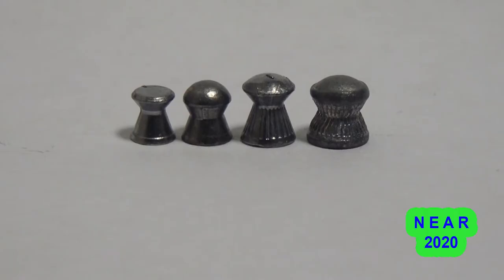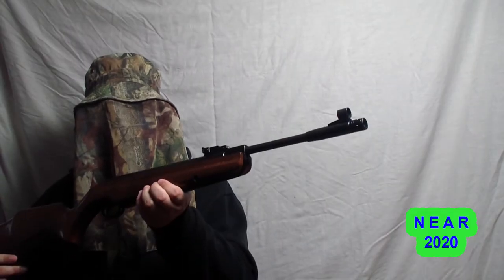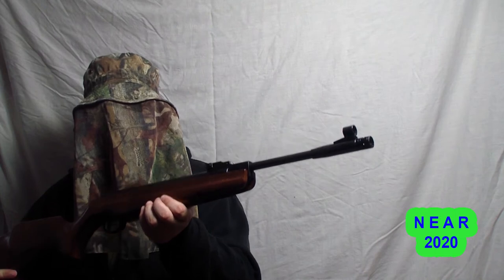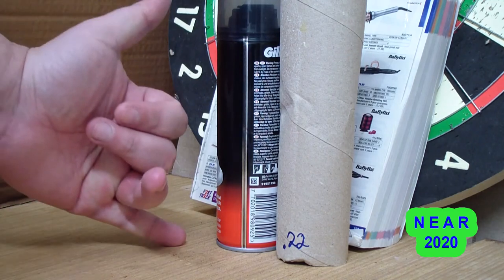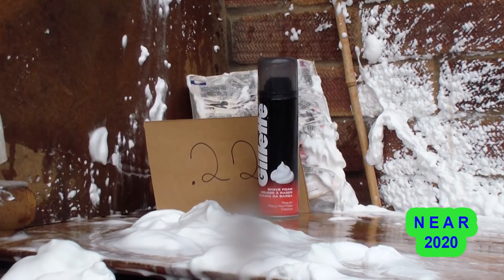22 Air Rifle shooting Shaving foam uk airgun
It'll help us make better video's. Support us, cheers. This is an Airgun channel, if you don't like airguns or shooting then this isn't the channel for you. Any hate or abuse will
be reported and ignored!

Hi,

We are going to shoot the same target with all four airgun calibre's .177, .20, .22, and .25. These
are UK guns at legal power levels (under 12 ft lb).
I know these videos are little rough but if you like them I will develop them and get better equipment.

We have taken lots of safety precautions, so please DO NOT try this at home. We are only shooting inanimate targets, no living targets.

Check relevant laws where you are located in relation to power restrictions, uses of airguns, the Safety and handling
of airguns and where you can use them.

Please do not download or modify any of our videos. We own the copyright, all images, stories, and visuals are our own as is
all audio except where stated.

Dear Youtube
All laws have been adhered to. All safety precautions and equipment were in place. Only inanimate objects
were used as targets. No living animals were involved or harmed during filming.